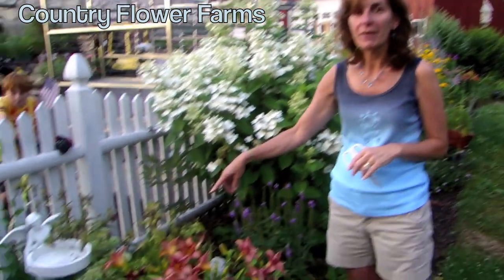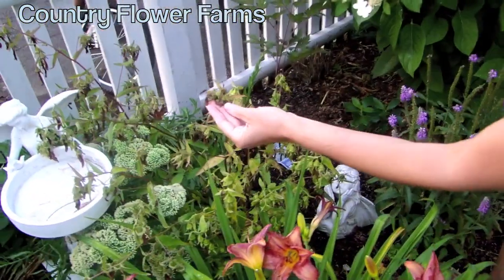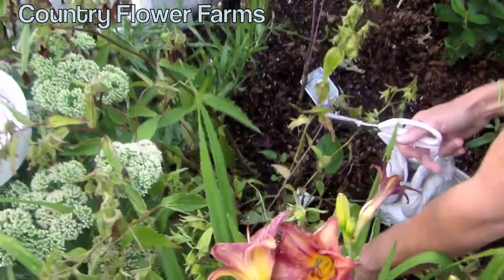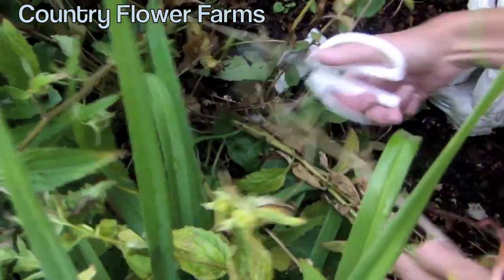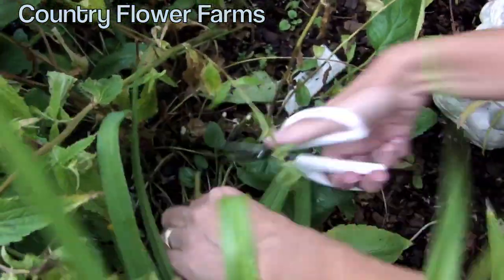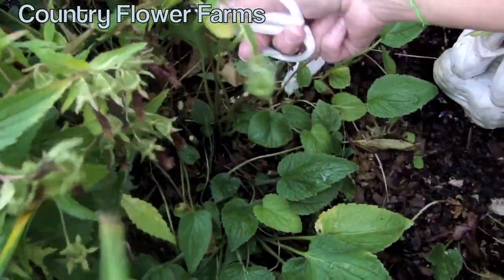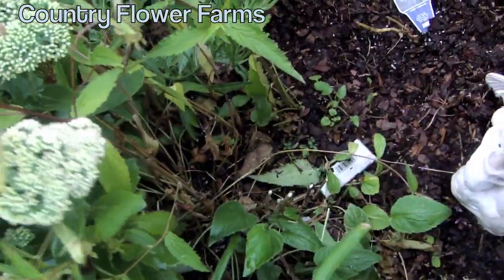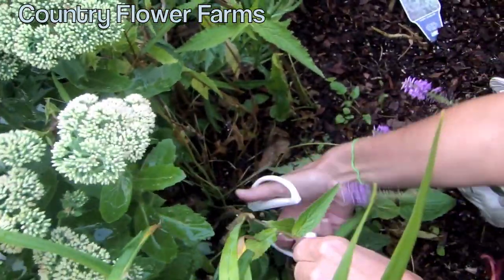How to Deadhead Campanula